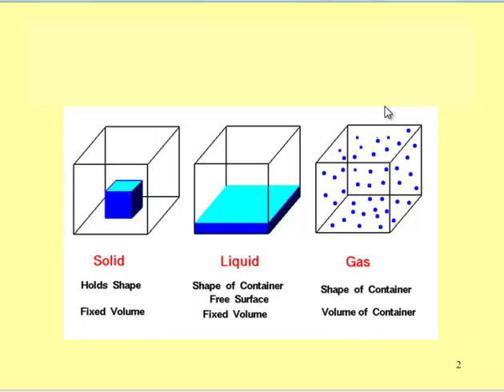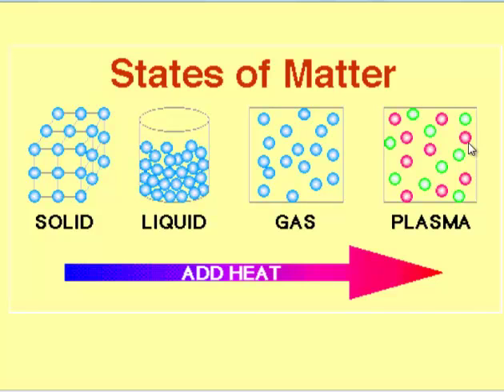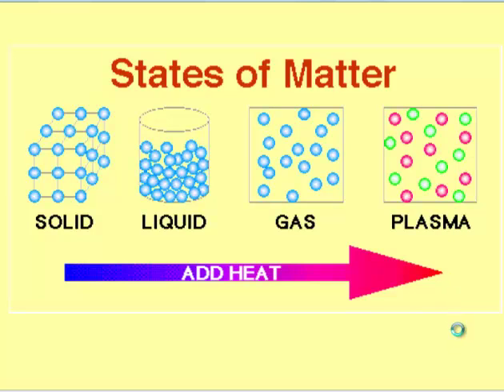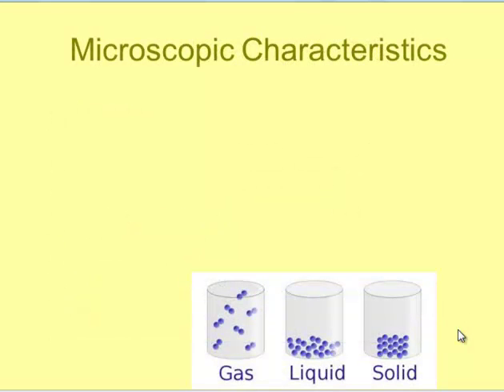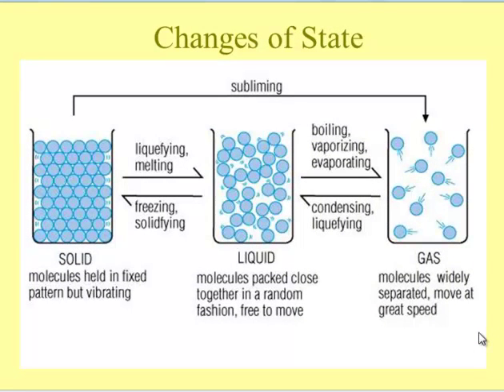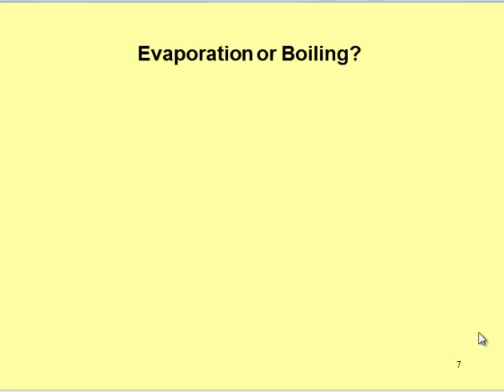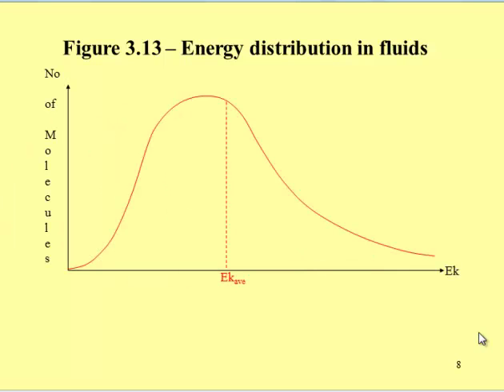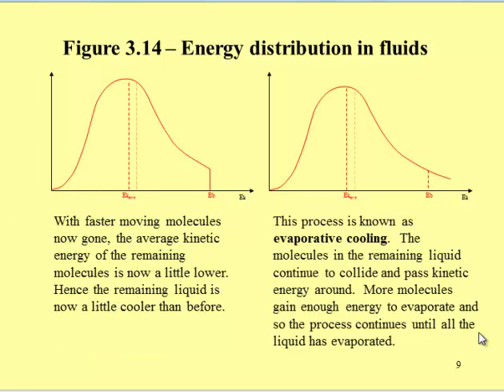States of Matter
States of matter are described with respect of their macroscopic and microscopic properties.  Terminology for changes of state is highlighted.  Disticntion between evapouration and boiling is made with respect to average kinetic energy of the particles